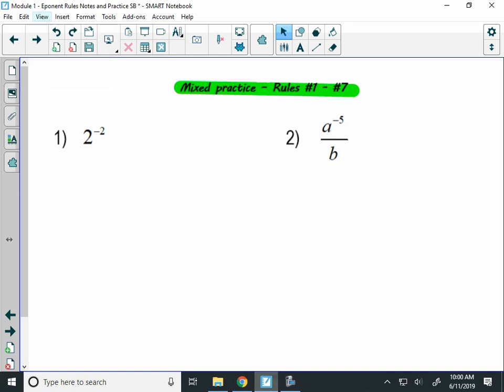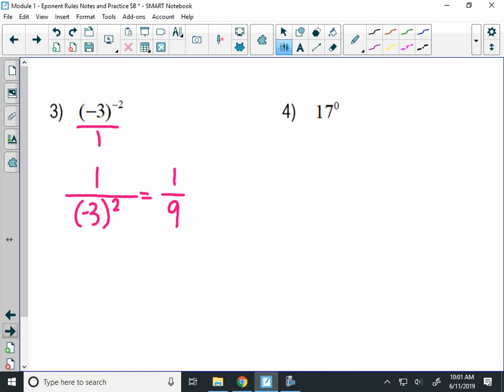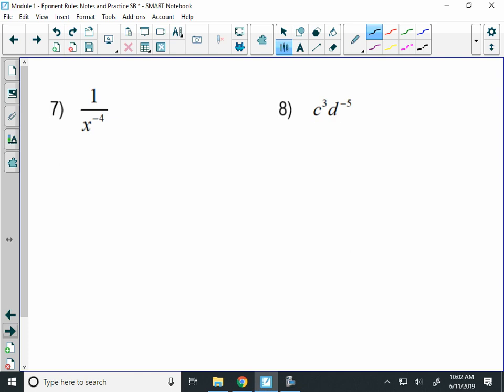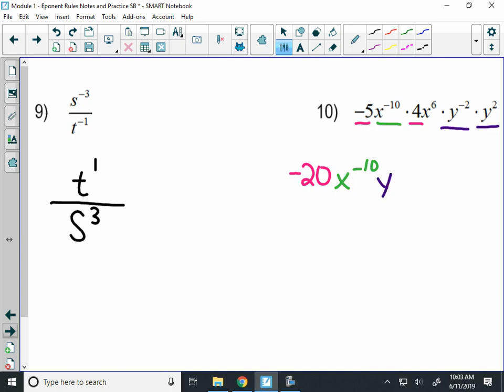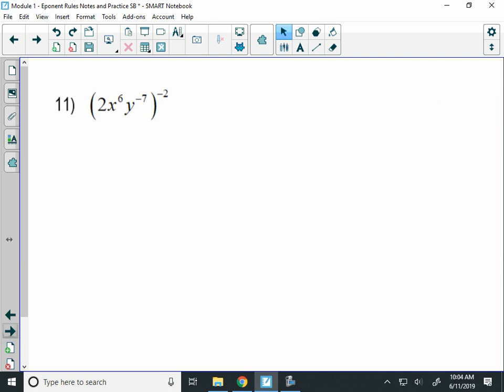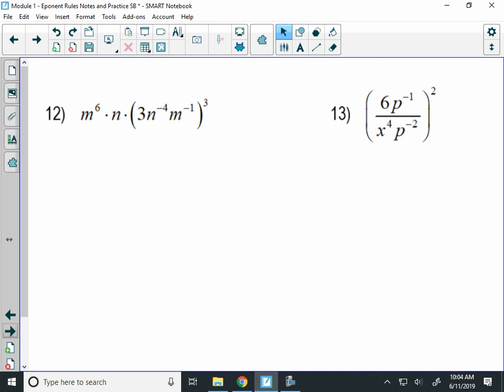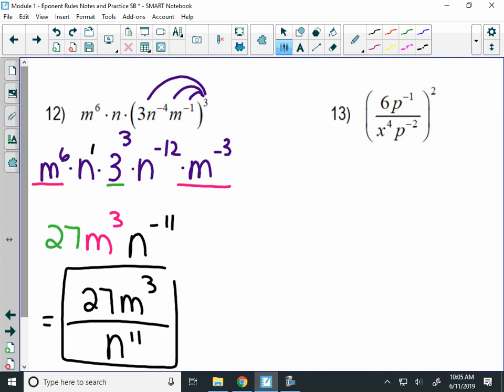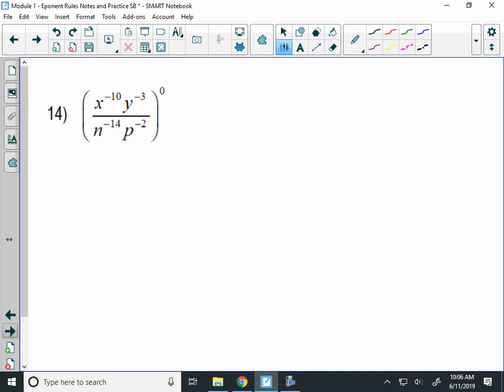Module 1 Properties 1 7